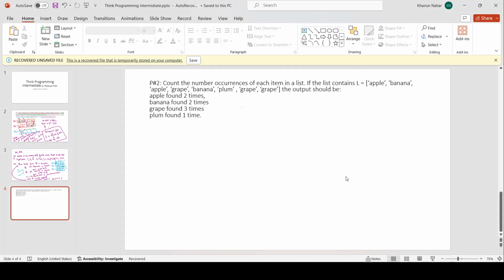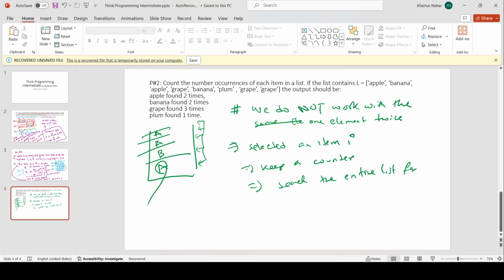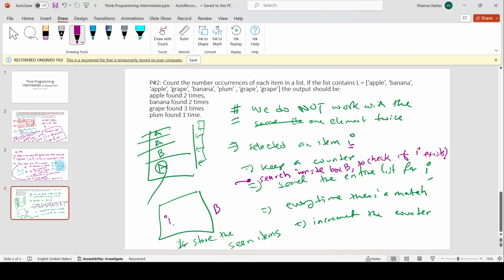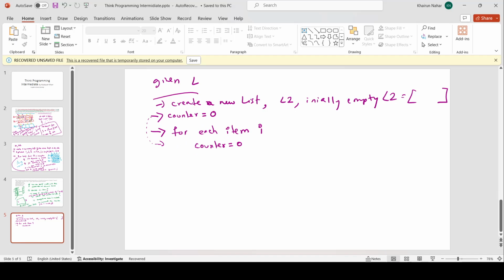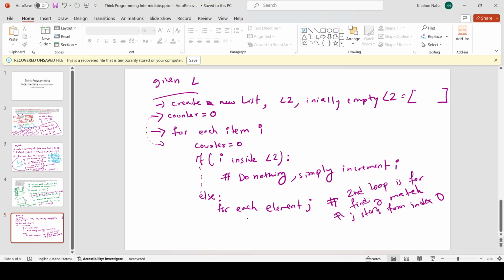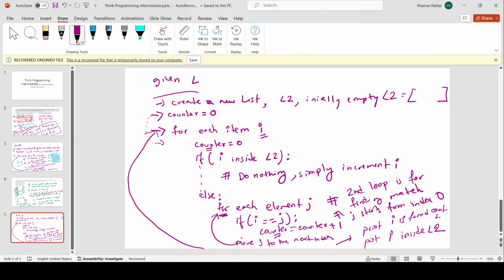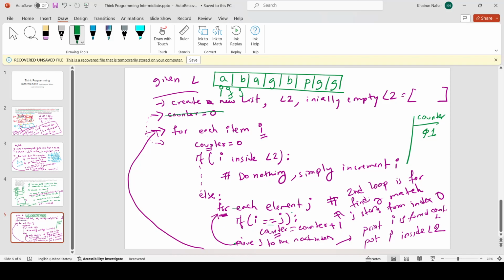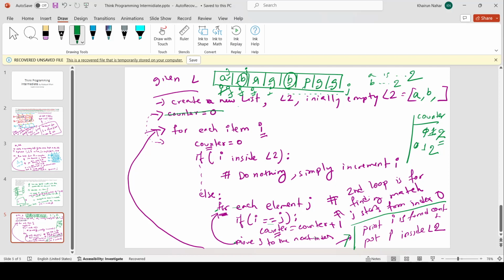Think Programming Intermediate 2: Counting the occurrences of each item in a list using a list